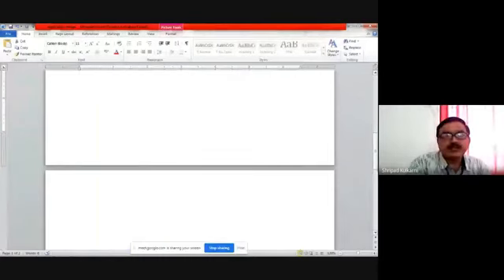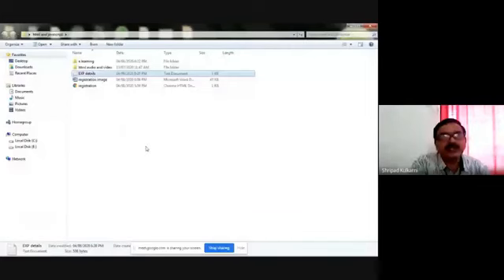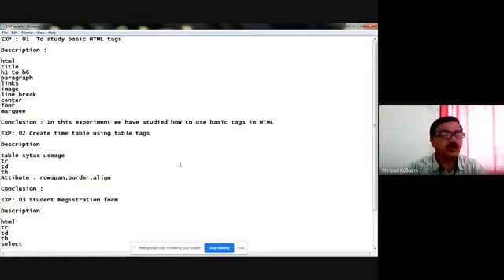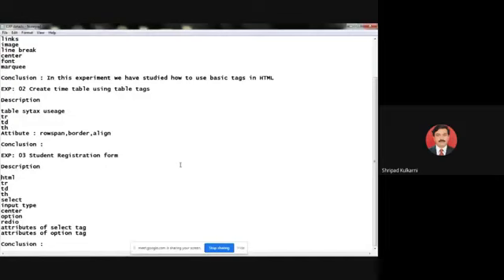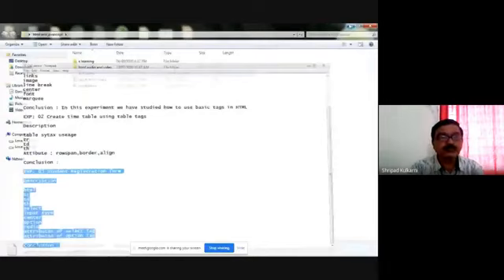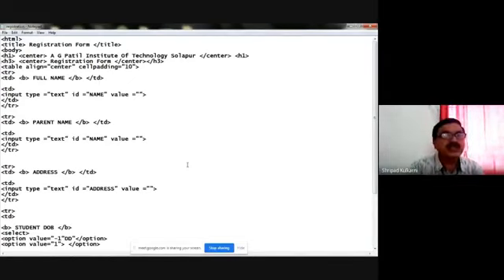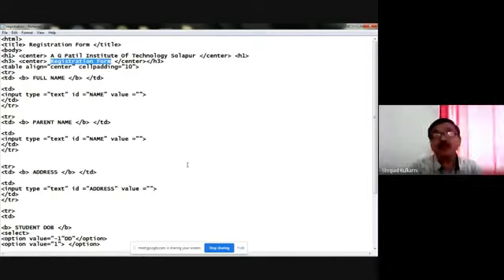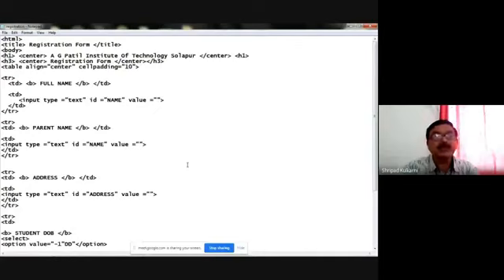HTML AND JAVA SCRIPT IV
Introduction to HTML AND JAVASCRIPT IV